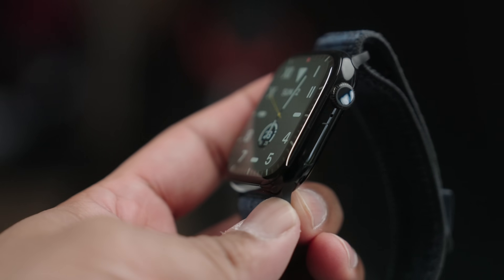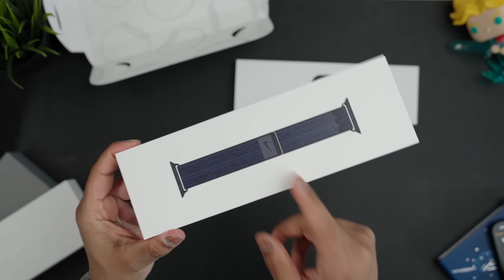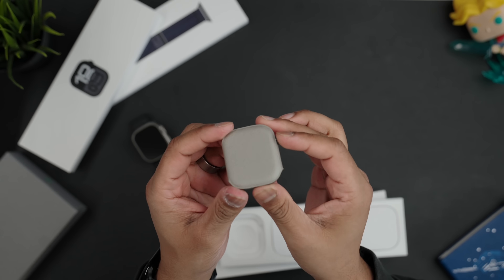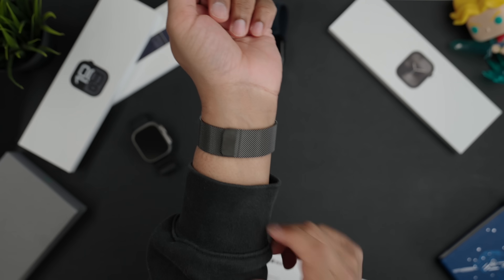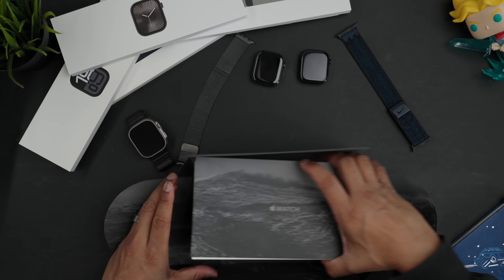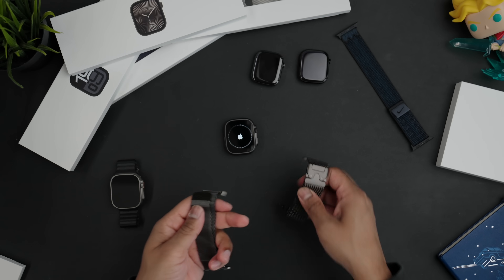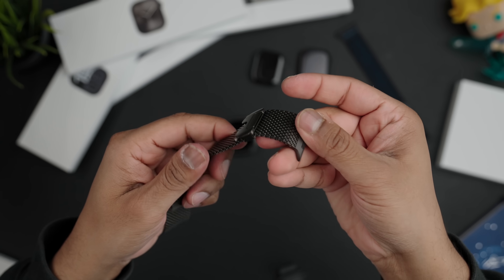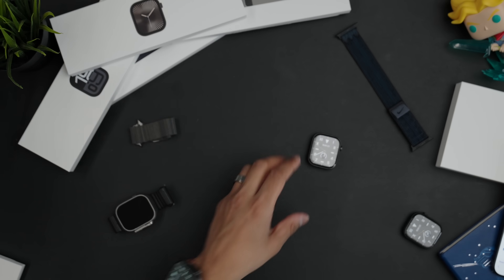Which Apple Watch Should YOU Buy in 2024? (Series 10 Aluminum vs Titanium vs Ultra 2)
This is the Ultimate Apple Watch Comparison. In this video we compare the NEW Apple Watch Series 10 in Aluminum Jet Black to the Series 10 in Slate Titanium to the Apple Watch Ultra 2 in Black. Is the Titanium Apple Watch worth it over the Aluminum? Should you get the Apple Watch Ultra 2 Black over the Series 10 Apple Watches? All that and more!

Products Discussed:
Apple Watch Series 10 Aluminum
Apple Watch Series 10 Titanium
Apple Watch Ultra 2 Black

00:00 - BROLL shots of all the NEW Watches
00:20 - Jet Black Aluminum vs Slate Titanium vs Black Apple Watch Ultra
00:53 - Apple Watch Jet Black Series 10 Unboxing
01:38 - Apple Watch Series 10 Jet Black How does it look?
02:15 - Apple Watch Series 10 Nike Band
02:40 - Aluminum Series 10 Apple Watch and Nike Strap Combo
03:18 - Is the 46mm Apple Watch Series 10 too big?
03:55 - Slate Titanium Apple Watch Series 10 Unboxing
04:14 - Apple Watch Series 10 Titanium vs Stainless Steel Series 9
04:51 - New Apple Watch Series 10 titanium Milanese Loop
05:34 - Apple Watch Series 10 Titanium vs Aluminum
05:50 - Can you tell the difference between Slate Titanium and Aluminum Apple Watch?
06:22 - Is the Titanium Apple Watch Series 10 worth it over the aluminum?
06:52 - Is the Titanium Apple Watch Series 10 heavier than the Aluminum Apple Watch?
07:24 - Black Titanium Apple Watch Ultra 2 Unboxing
08:52 - Does the Black Titanium Apple Watch Ultra 2 Look Good?
09:33 - New Apple Watch Ultra Milanese Loop
09:45 - Apple Watch Ultra Milanese Loop vs Apple Watch Series 10 Milanese Loop
10:08 - Is the New Apple Watch Ultra Milanese Loop worth it?
10:28 - Apple Watch Ultra 2 Black Titanium with Milanese Loop Combo
10:48 - Apple Watch Ultra vs Apple Watch Series 10
11:28 - Which Apple Watch Series 10 or Apple Watch Ultra Should you buy?
11:41 - Who should get the Aluminum Apple Watch Series 10?
12:12 - Who should get the Titanium Apple Watch Series 10?
12:49 - Who should get the Apple Watch Ultra 2?
13:14 - Cost of all the new Apple Watch Series 10 and Ultra 2
13:43 - Apple Watch Series 10 vs Apple Watch Ultra 2 Speaker Test Comparison
14:08 - Apple Watch Series 10 Speaker Review
14:24 - Is Apple Watch Series 10 Titanium Speakers louder than Aluminum?
14:40 - Is Apple Watch Ultra 2 Speaker louder than Apple Watch Series 10
15:26 - Natural Titanium vs Black Titanium Apple Watch Ultra Comparison
16:22 - Is Titanium Series 10 Apple Watch much different compared to Aluminum Jet Black?